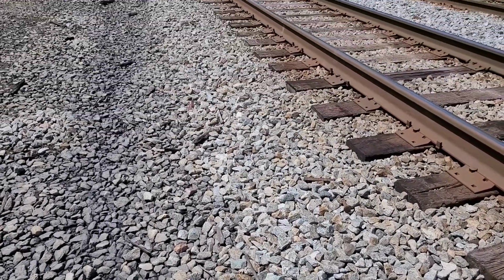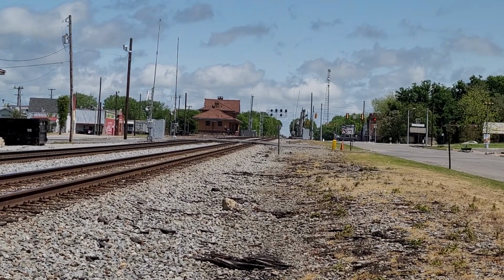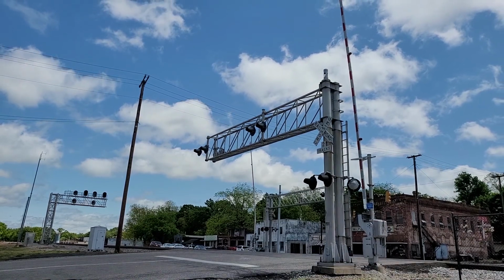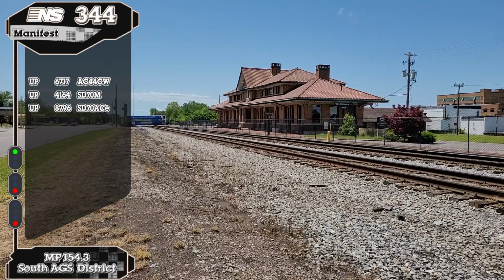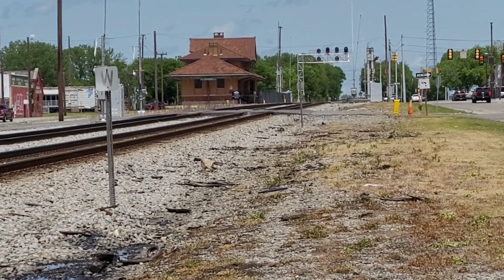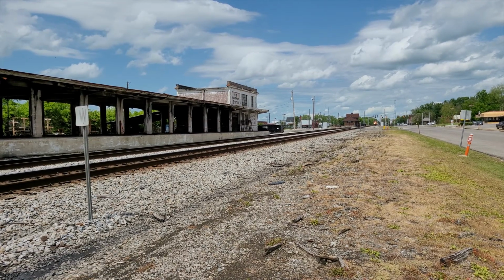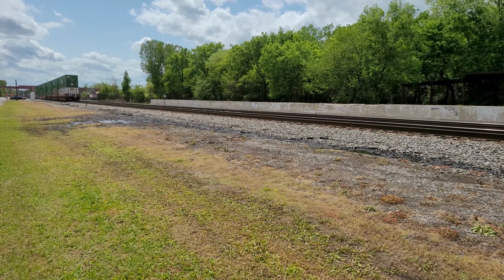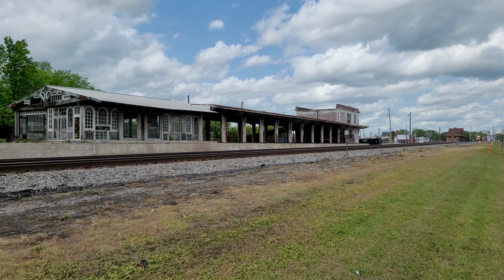Blustery Day in Bessemer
The wind really picked up while trying to see some trains. And in Bessemer to hopefully catch Amtrak.